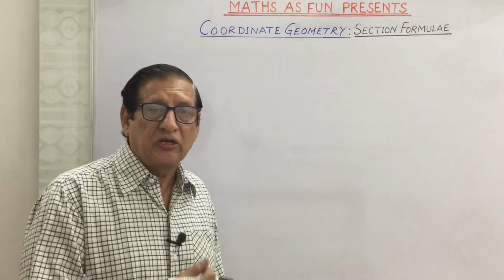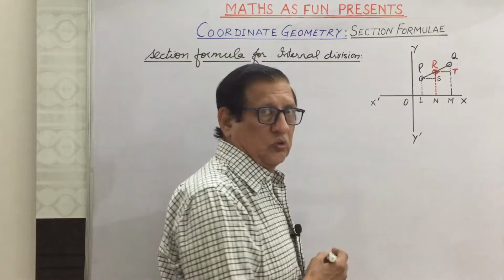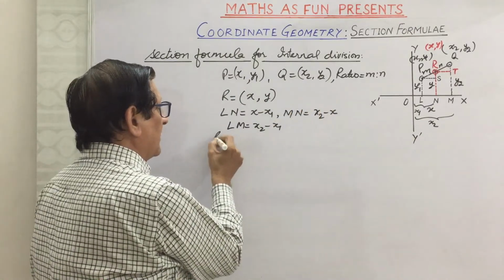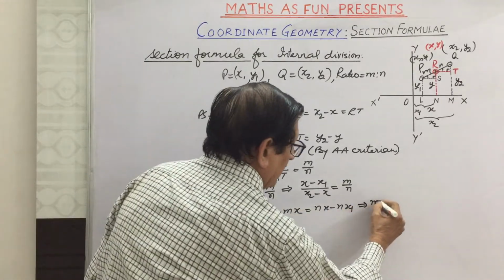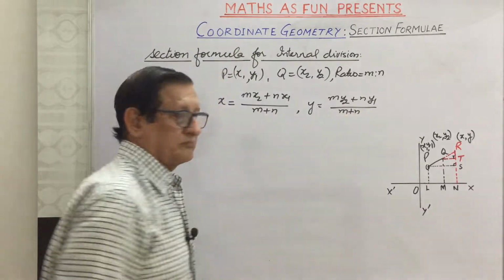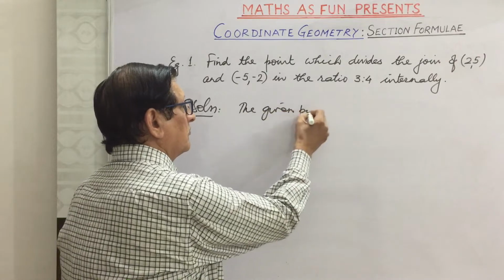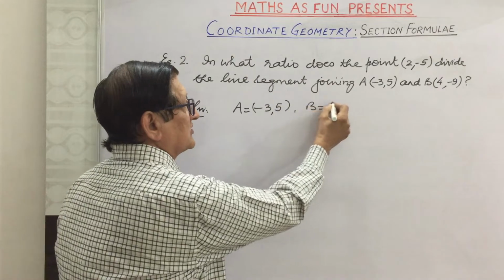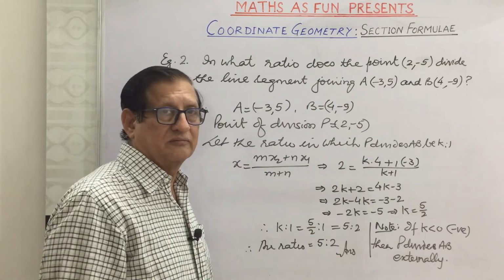SECTION FORMULAE | COORDINATE GEOMETRY | CBSE NCERT Class 10 11 12 Maths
In this video, we will discuss about the section formulae, in Coordinate Geometry.